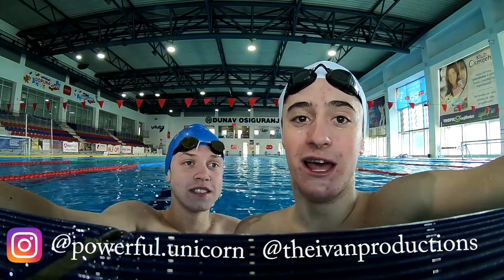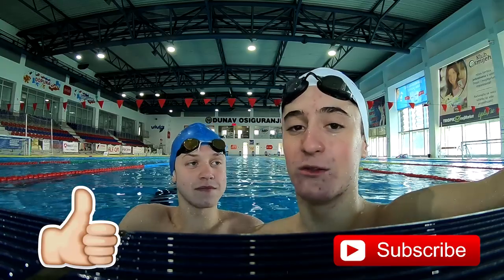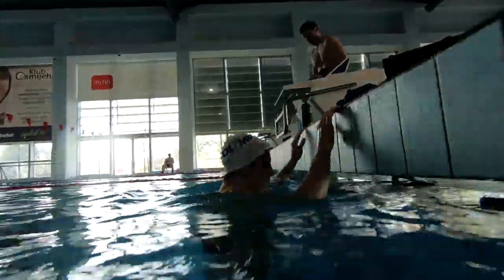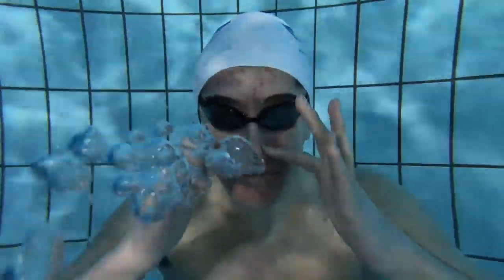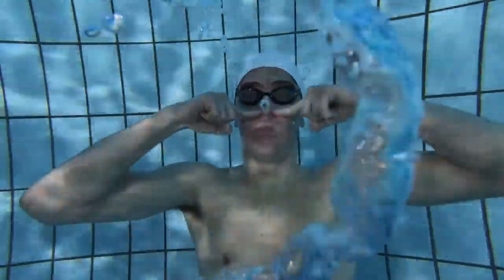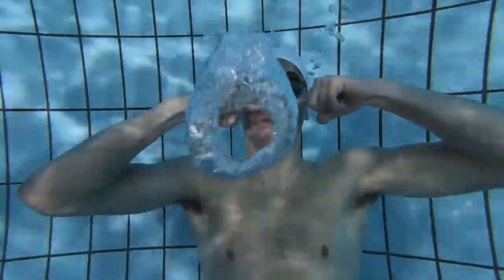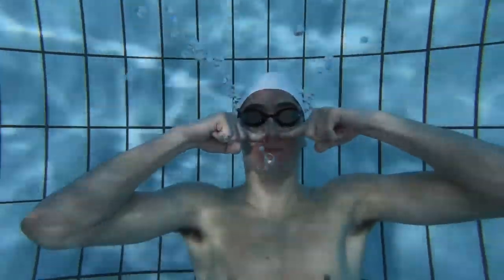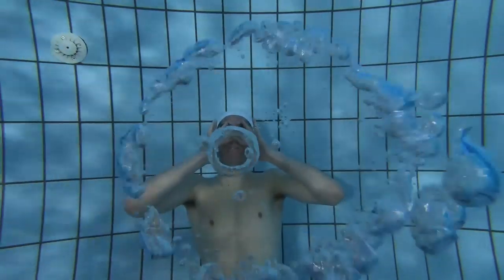HOW TO MAKE UNDERWATER BUBBLE RINGS!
What is up guys! Today's video is a tutorial on How to make underwater bubble rings. Had a lot of people requesting this and I finally made it. I filmed this video a while ago but didn't have time to edit it. Hope you enjoy this video and find it helpful :D

Big shout out to my friend Marko Borenovic (@marko_borenovic on instagram) who also helped me make this video!

IvanVlogs,
Ivan Grcic